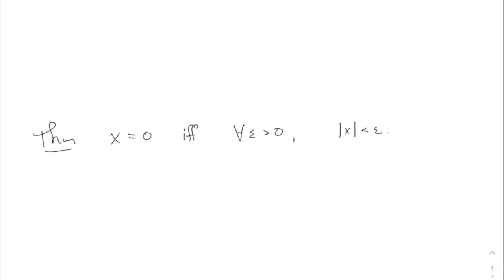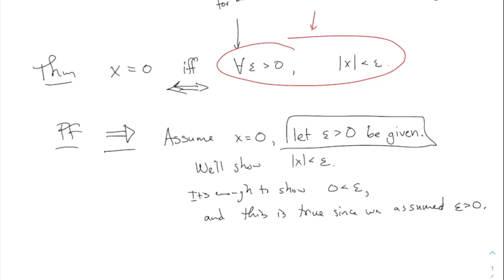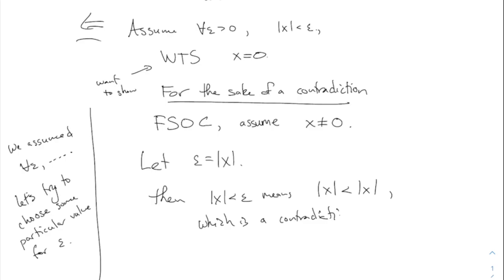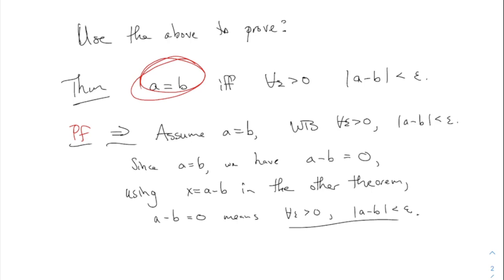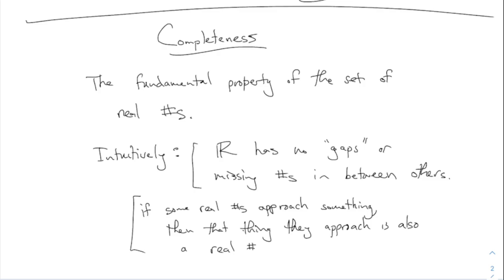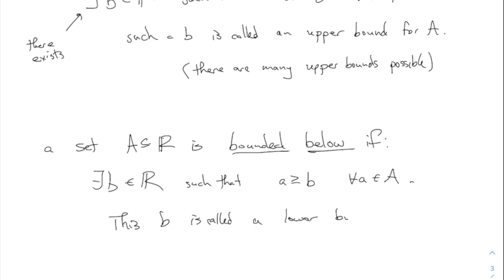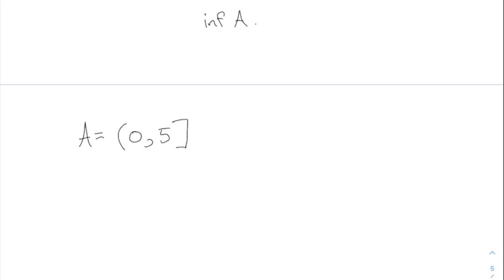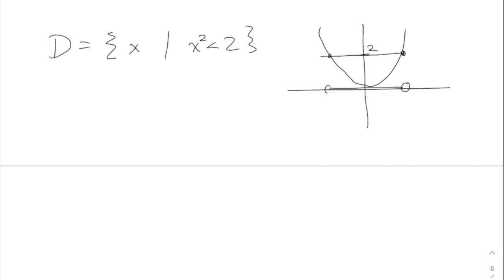Real Analysis ep02: Sup & Inf (Sep 7, 2022)